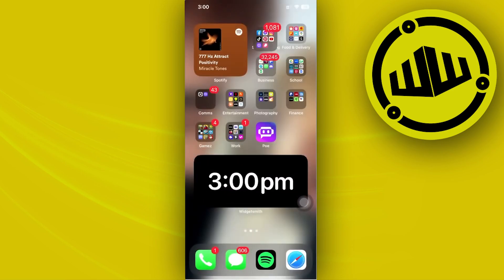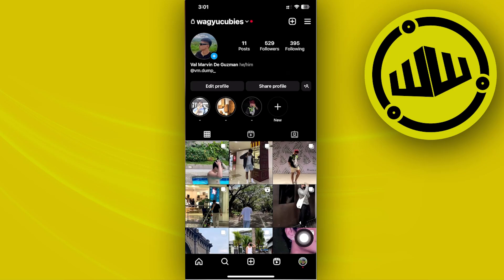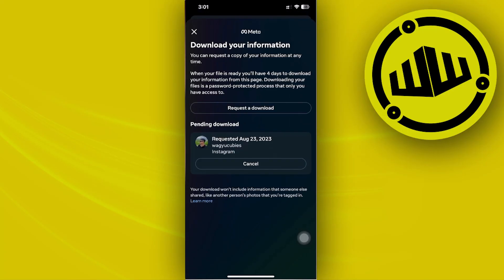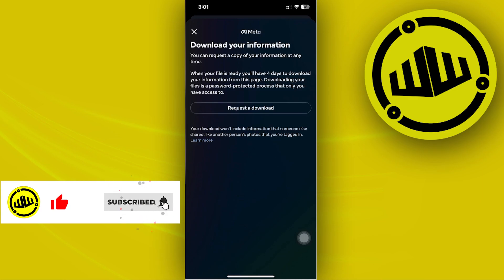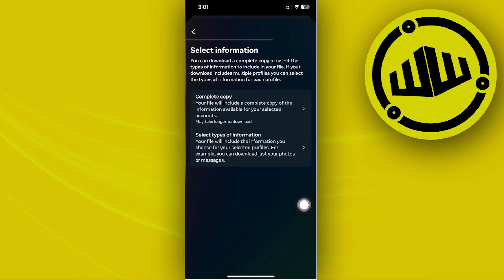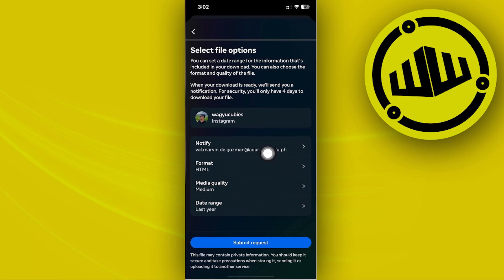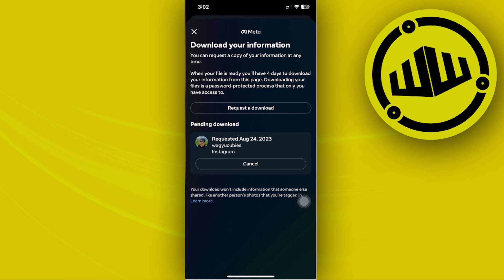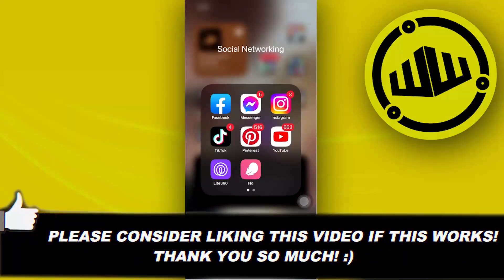How To Backup Instagram Chats In iPhone (Updated)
In this video, you will learn how to instagram backup chats easily. Stay till the end of the video to find out how to backup ig chats on iphone.

Did you learn how to backup chats on instagram?

Do you want to see another video about how to backup instagram chats 2023?

Did you enjoy How To Backup Instagram Chats In iPhone (Updated)?